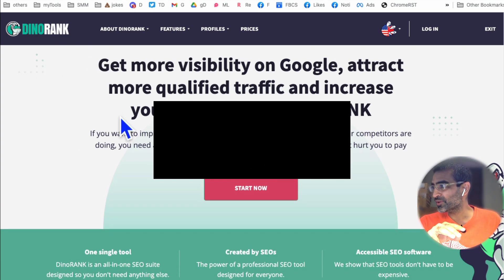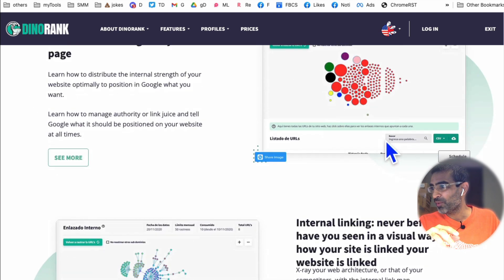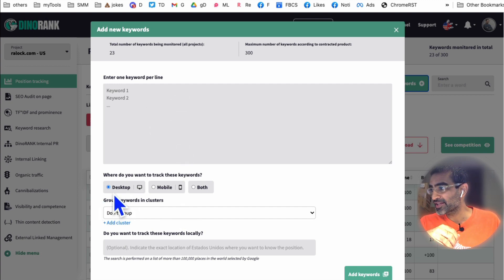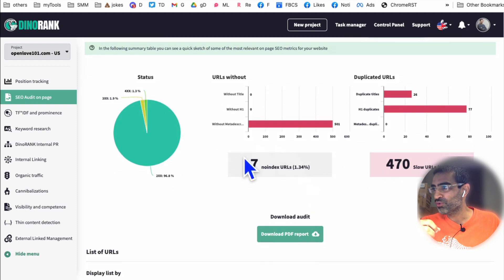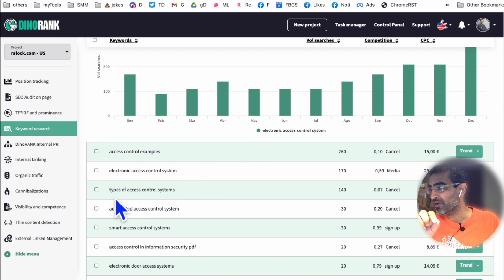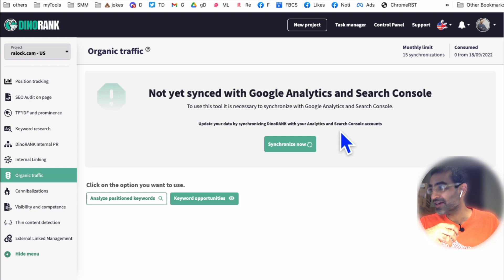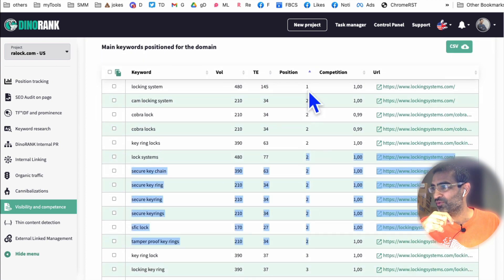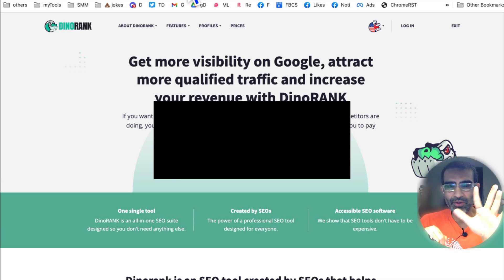All-In-One SEO Tool You Need To Know (DinoRANK Review)